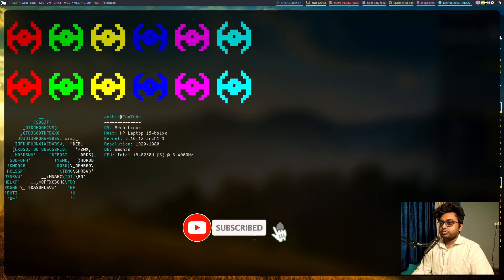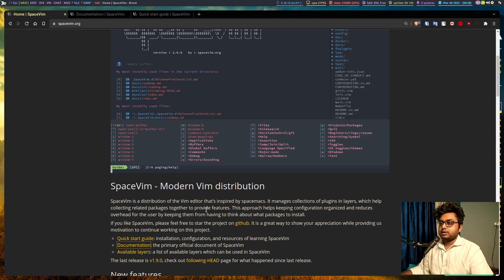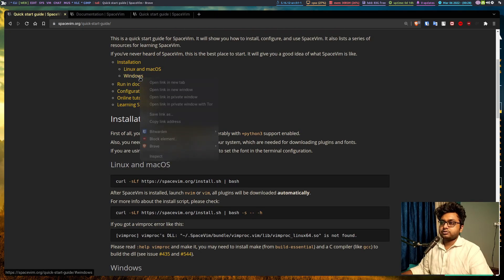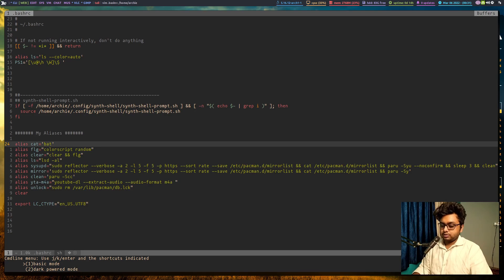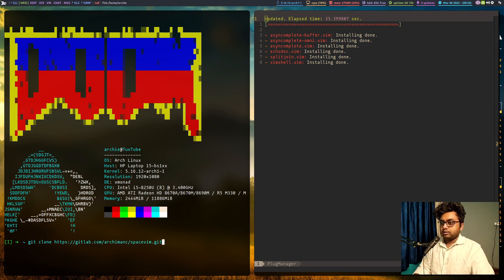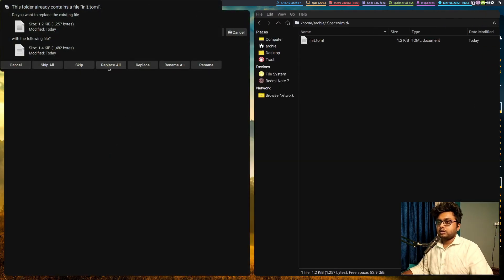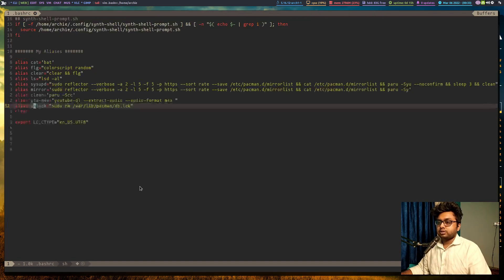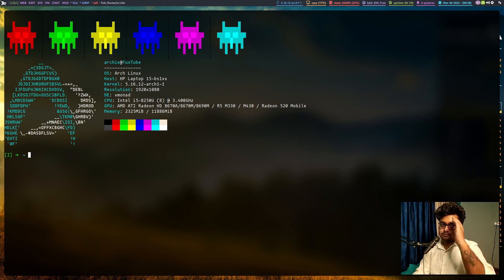Lets Take VIM to Space : Installing SpaceVim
You can also join me on the following :
To view my GitLab repo:

My Hardware:
CPU : Intel i5-8250U 1.8GHz
RAM : 8 GB DDR4 2400MHz
GPU : AMD Radeon R5 M330 (OC)

My Software:
Distro: ArchLinux